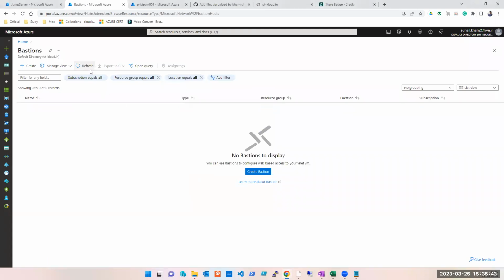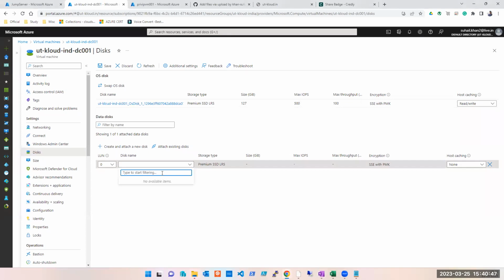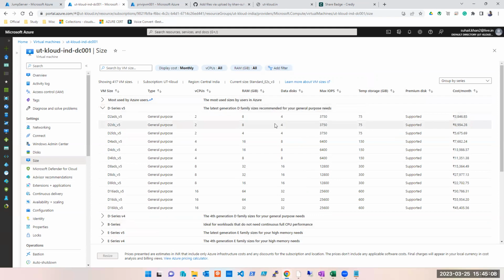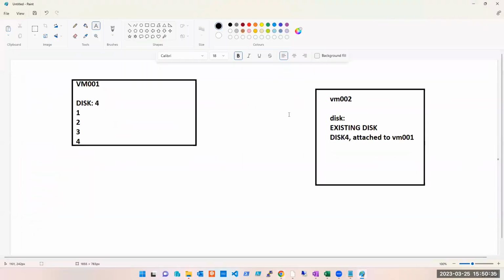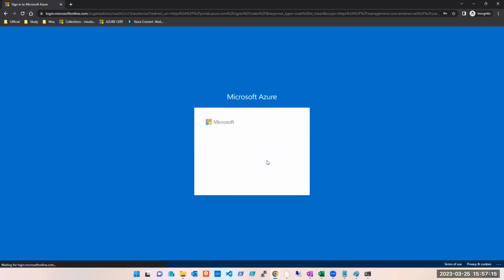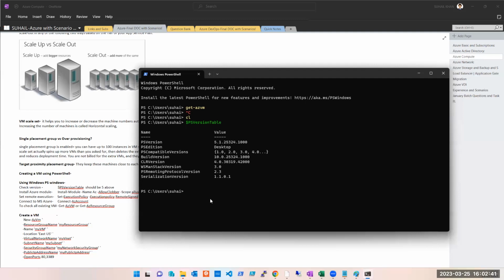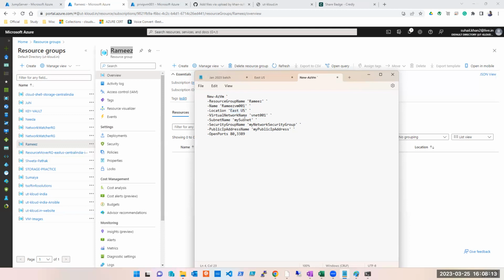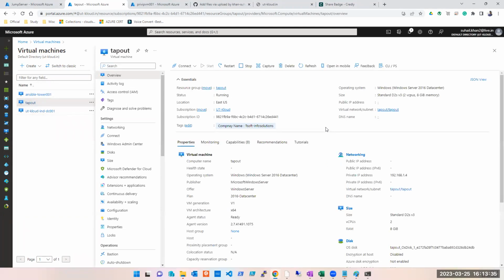Session15 Azure Bastion, SharedDisk, VM create using powershell C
This session is to understand-  Shared Disk, Bastion, Creating a VM using PowerShell, Creating a VM using own image, and Azure Networking